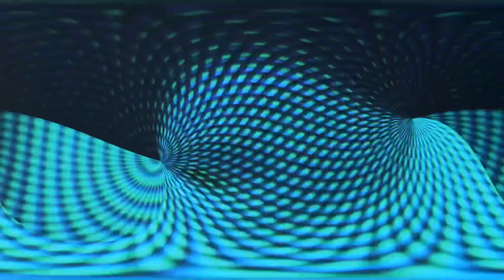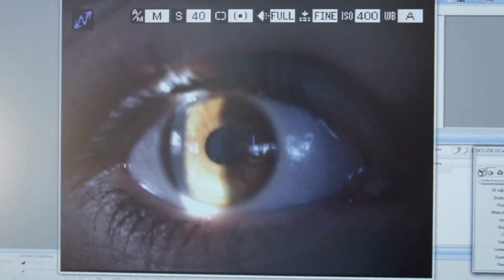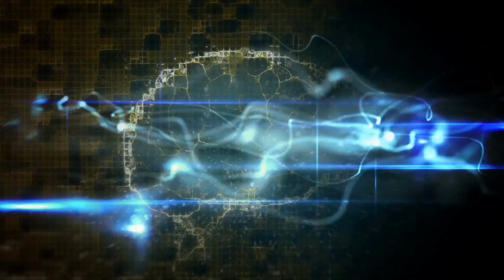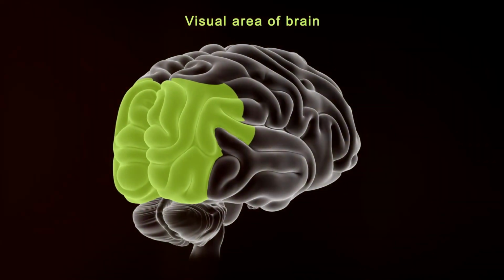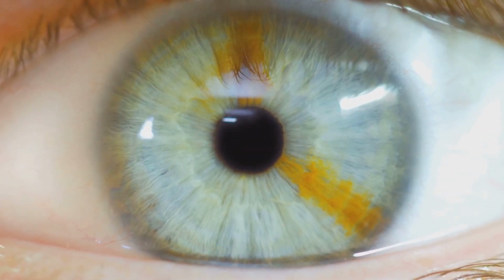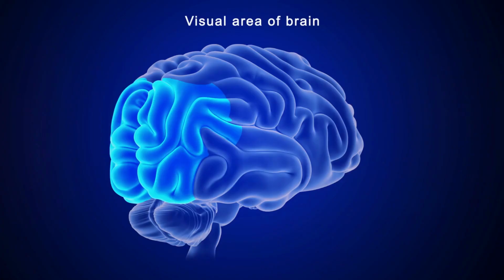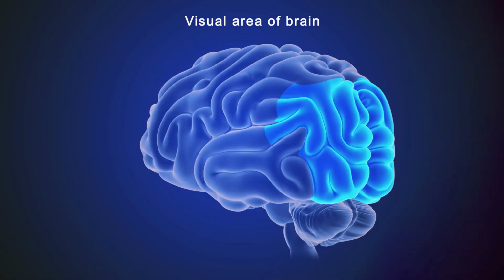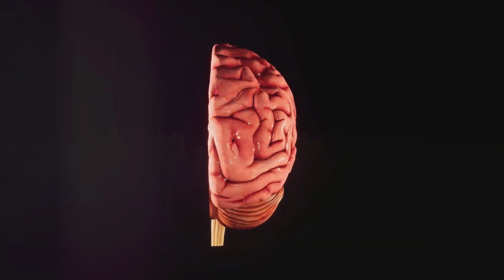Mind-Blowing Optical Illusions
Dive into the fascinating world of optical illusions and uncover the science behind why we see what we do! This video explores the intricate mechanisms of perception, illustrating how light transforms into visual signals that deceive our brains. From the classic duck-rabbit image to the mind-bending Penrose triangle, we dissect various types of illusions including literal, physiological, and cognitive, and explain why they fool our eyes.

Discover how factors like pattern recognition, context, contrast, and neural adaptation manipulate our perception, challenging the accuracy of our visual reality. Optical illusions aren't just tricks; they're powerful tools that reveal how our brains interpret the world, helping us understand the complex interplay between our senses and cognition.

Let's dive deeper into the mysteries of human perception together!